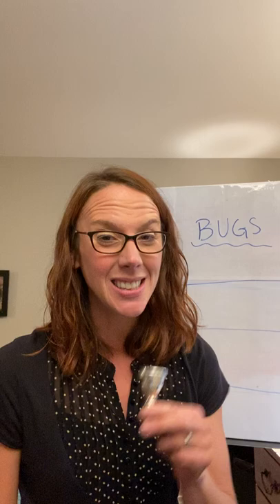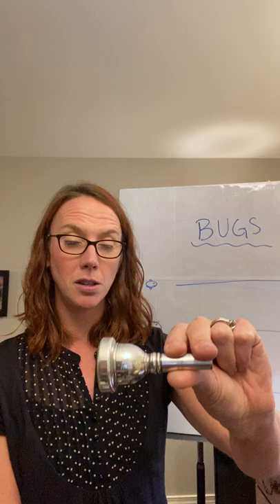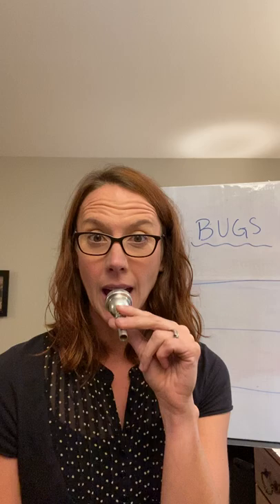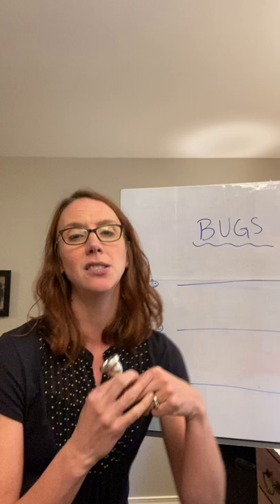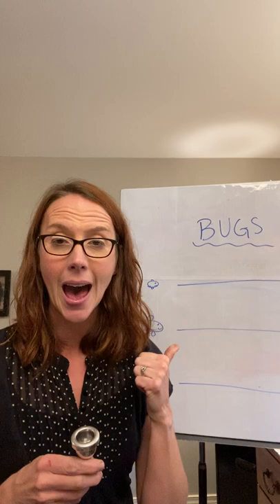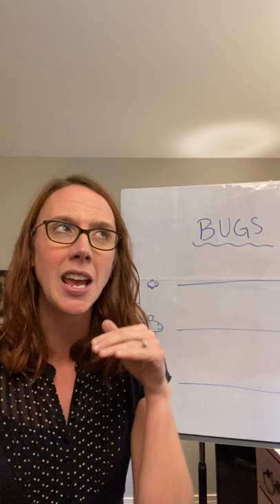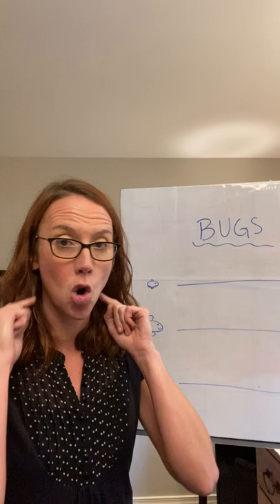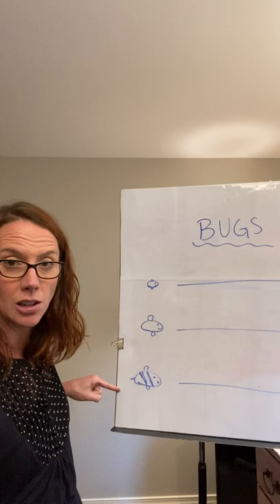Trombone Bugs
How to make a sound on the Trombone Mouthpiece and play the BUGS!